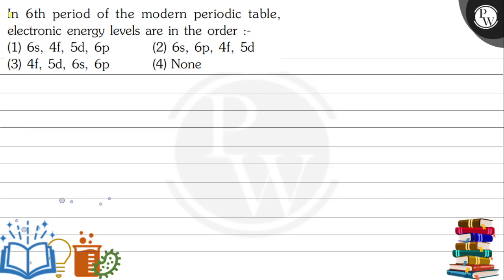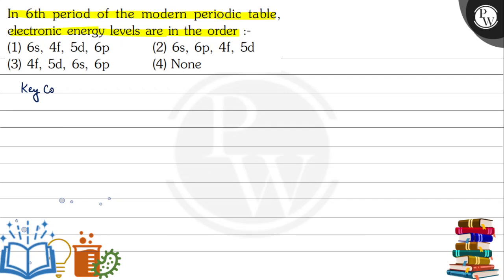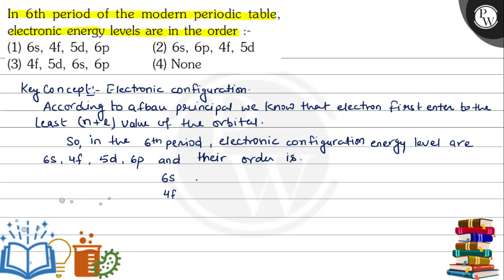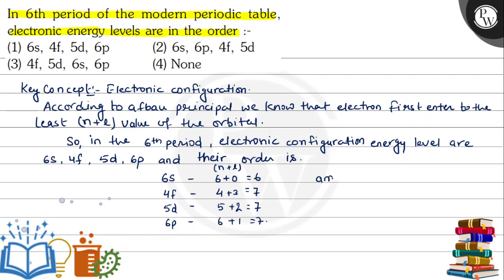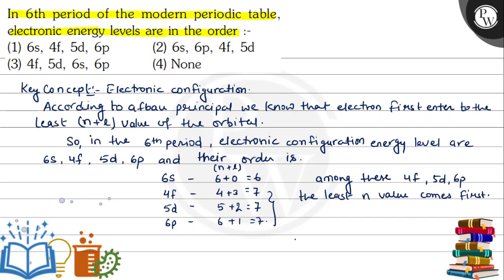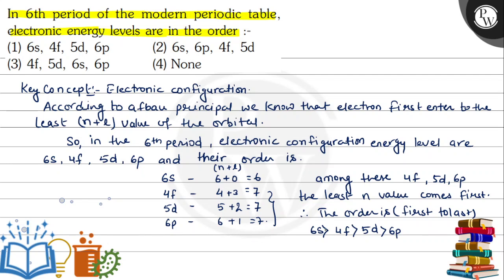, In 6th period of the modern periodic table, electronic energy levels are in the order :- (1) 6 ...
, In 6th period of the modern periodic table, electronic energy levels are in the order :-
(1) 6  s, 4 f, 5  d, 6(2) 6  s, 6 p, 4 f, 5  d
(3) 4 f, 5 d, 6 s, 6 p, ,